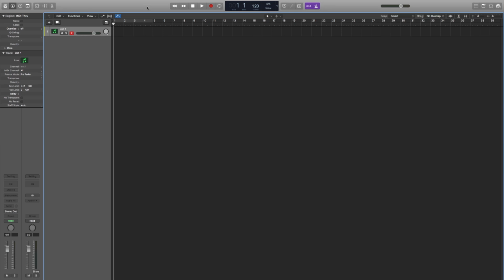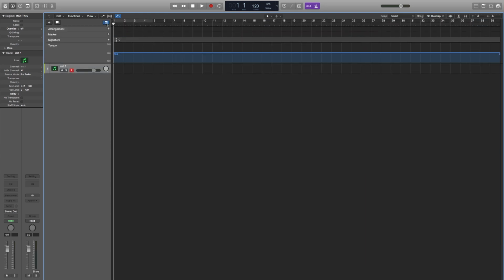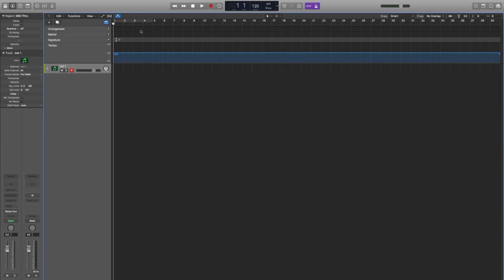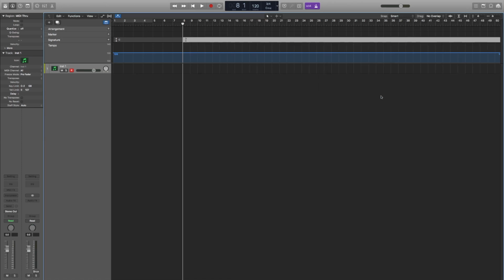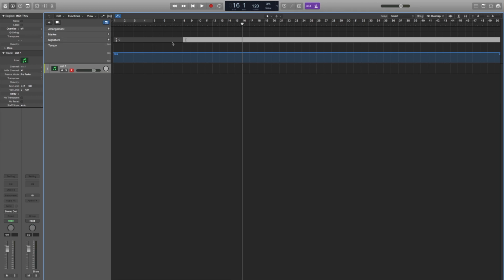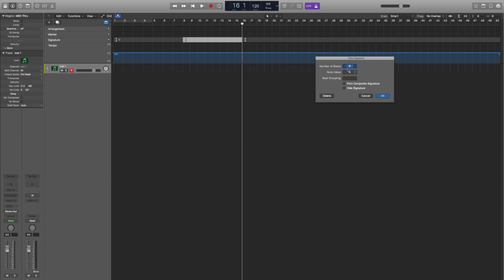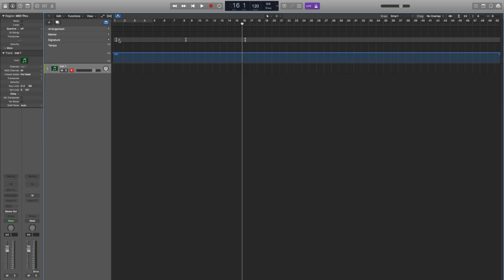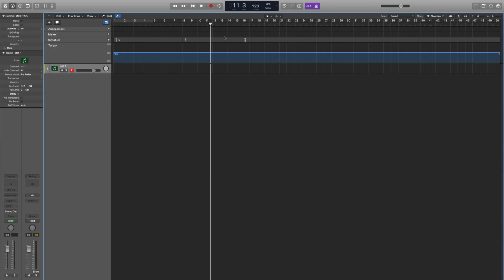Logic Pro X Tutorial: How To Create Multiple Time Signatures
In this video I'll show you the easy way to create a multiple time signature in Logic Pro X.

My Video Gear List:
Canon EOS Rebel T4i
Sigma 30mm f/1.4 DC HSM Lens
Canon 50mm f/1.8 STM Lens
Rode VideoMicro Mic
Maono Lavalier Mic

My Music Gear List:
Komplete Kontrol S61
Maschine MKII
JBL LSR305 Studio Monitors
MOTU Track 16 Audio Interface

LogicProX#LogicProXTutorial#